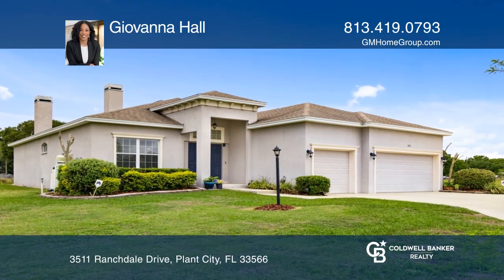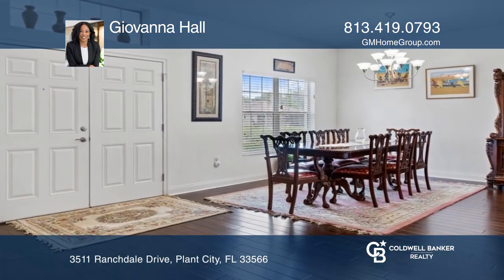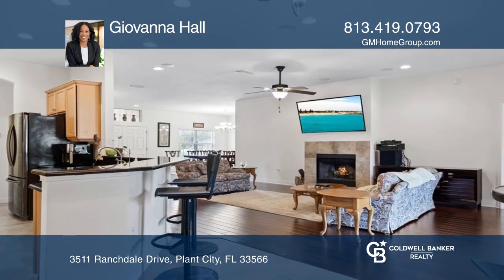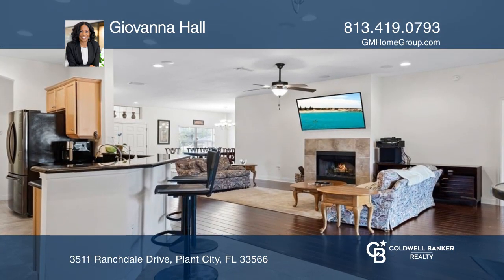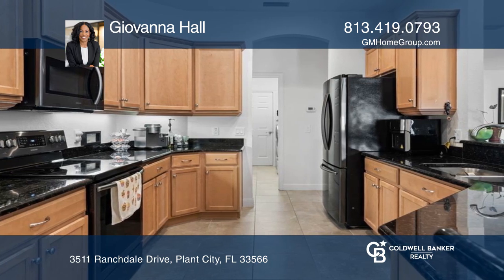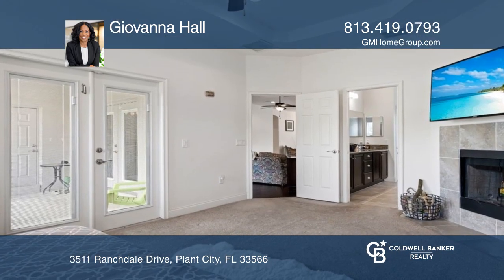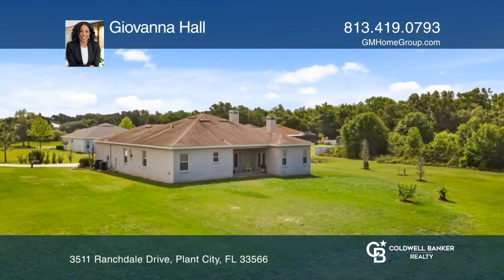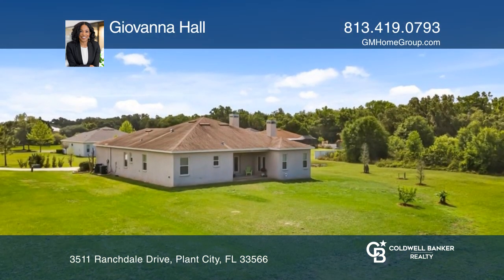3511 Ranchdale Drive Plant City, FL | ColdwellBankerHomes.com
3511 Ranchdale Drive, Plant City, FL

Come home to this beautiful four bedrooms, three full baths, three car garage home on over an acre homesite in the serene Eastridge Preserve community. NO CDD. Low HOA and plenty room to build a pool.  The open floorplan concept to the dining room, living room and large family room has stunning hard